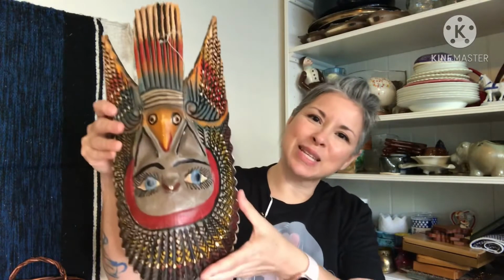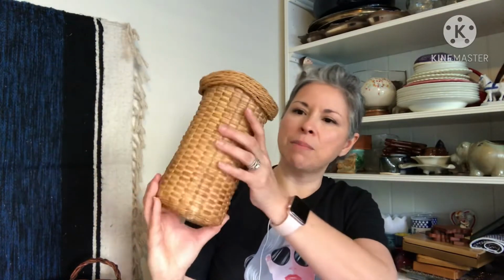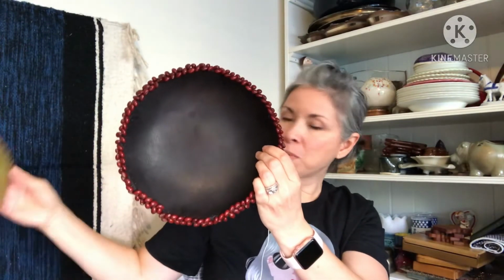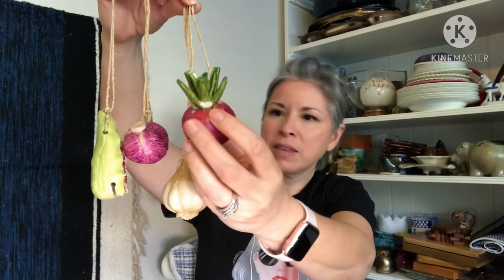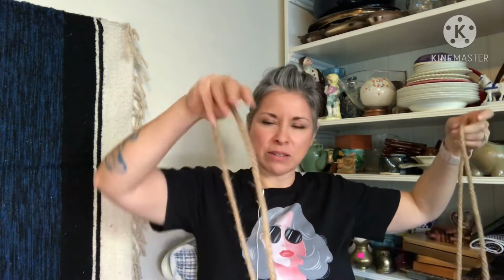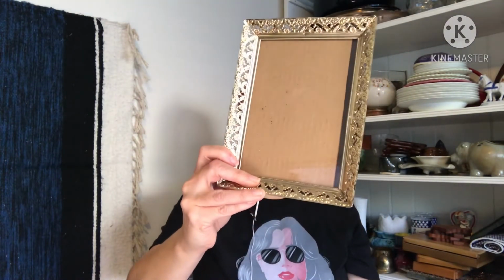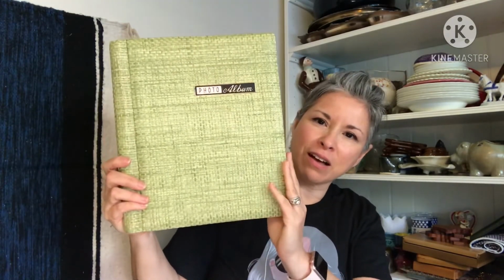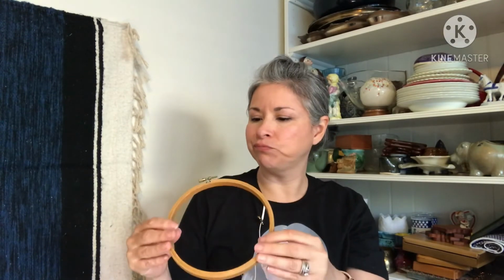Well they say one man’s trash is another man’s treasure and boy is that true with this find!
Well they say one man’s trash is another man’s treasure and boy is that true with this find!  What did my husband say this little treasure piece was??
Today is the haul that I picked up for $10 at the Durham Mission Outlet, AKA the bins.

Hello and welcome to The ModernVintage! Grab a cup of coffee and stay a while...

Do you love the look and feel of a well put together home? A home that’s full of treasures that have been collected over time? Curating your home decor can certainly take time and patience but it also helps to know a good thrifter!

On this channel you can see some of the beautiful treasures that I find as I go to thrift stores, vintage shops, antique malls, estate and yard sales. I love to feather my nest with well made pre-loved items that have a history.

I will show you things that I have curated for my own home or that I have for sale on my Instagram, Etsy and eBay stores.

All of these items have been pre-loved and are in used condition, I do my very best to describe and photograph any notable imperfections...or as I like to call it, character! With any purchase you make from me or any other vintage seller, you are saving a treasure from the landfill. In addition to saving treasures, I also pack in completely ♻️ reused and recycled packing materials.